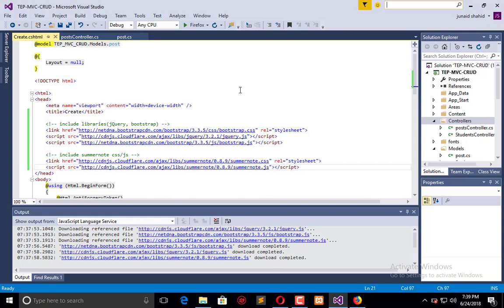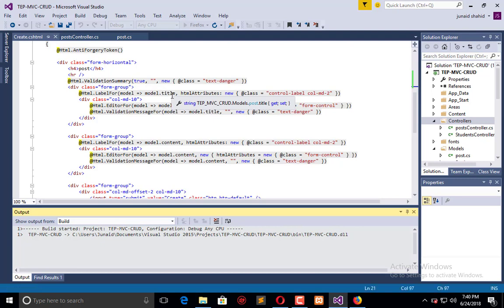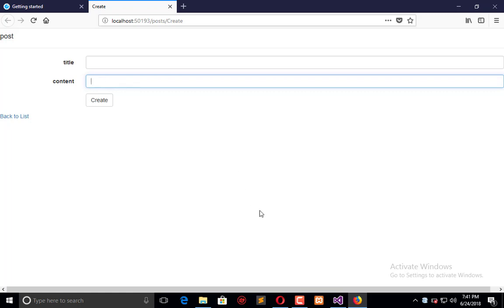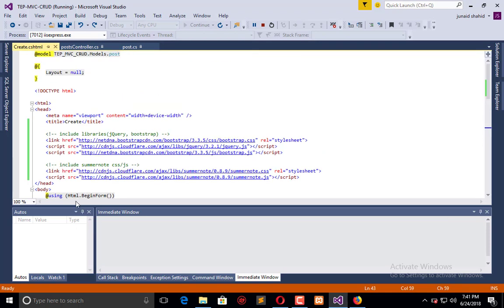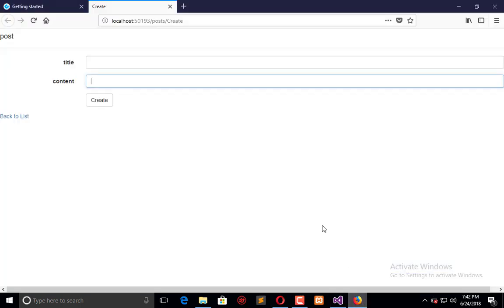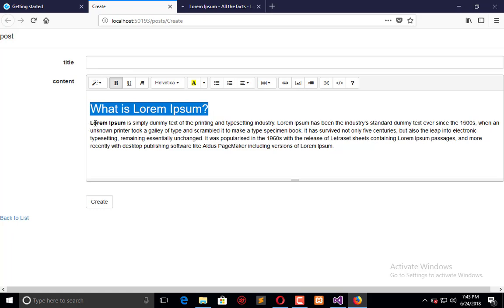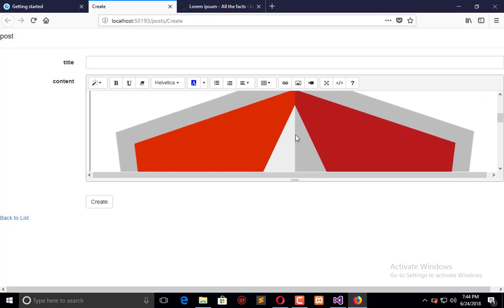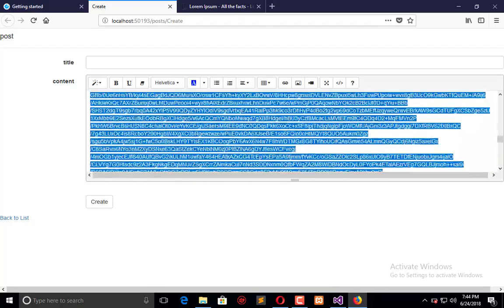72 ASP .NET MVC - Implement the Content Editor for CMS in ASP.NET MVC - CMS Part 2